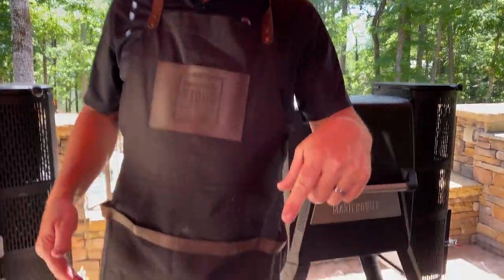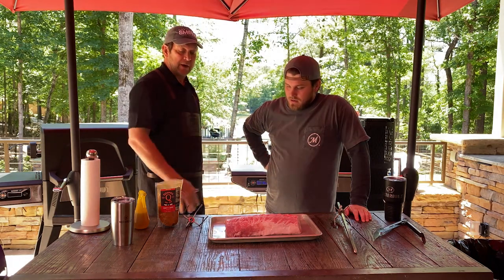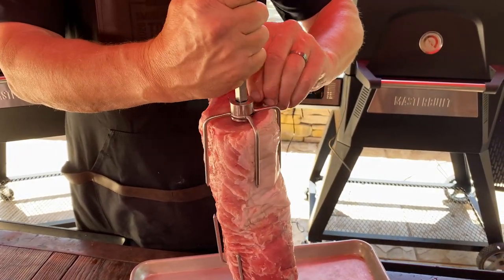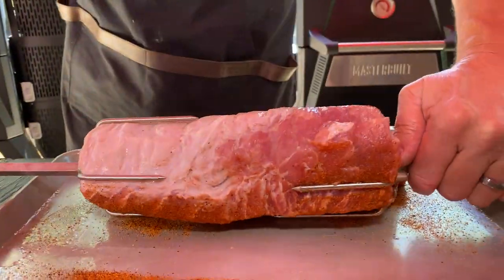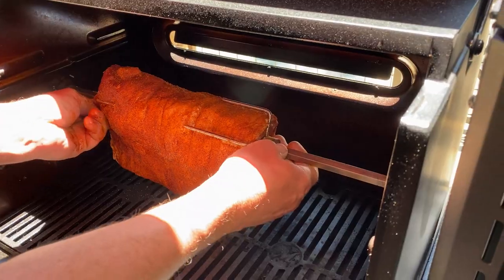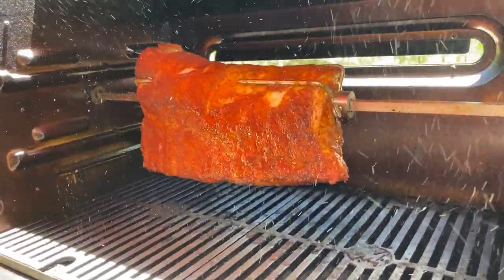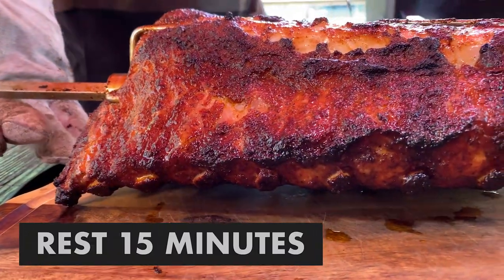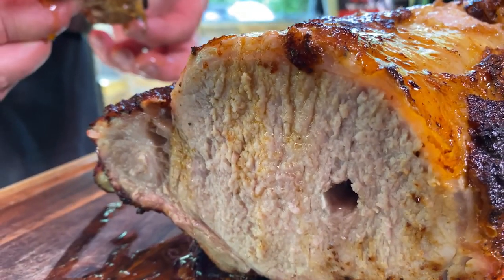Smoked Rotisserie Pork Recipe on the Gravity Series 560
Spin flavor round and round on your Gravity Series grill with this Smoked Rotisserie Pork recipe!

Ingredients:
° 1 8lb Bone-In Pork Rib Roast
° Kosmos Q Dirty Bird Dry Rub seasoning (or favorite BBQ rub)
° Apple juice

Directions:
1. Remove slides from Gravity Series grill. Load with Charcoal, Light, and Set temperature to 400˚F.
2. Push rotisserie spit rod directly through center of roast. Put both spits on top to lock in and make sure roast is locked into place.
3. Completely coat all sides of roast with dry rub.
4. Place rotisserie on grill and smoke for 1 hr and 15 minutes - 1 hr and 30 minutes or until internal temperature has reached 145˚F.
5. Spritz roast with Apple Juice every 15 minutes.
6. Remove rotisserie from grill and let rest for 15 minutes.
7. Slice and Enjoy!

MOS Pro Tip: When mounting rotisserie in grill, turn temperature down to dis-engage the fan long enough to mount your food. Then re-engage fan by turning temperature back up. We also recommend wearing heat resistant gloves.